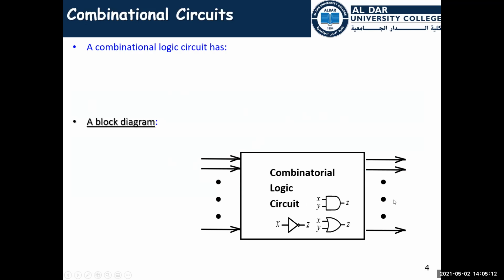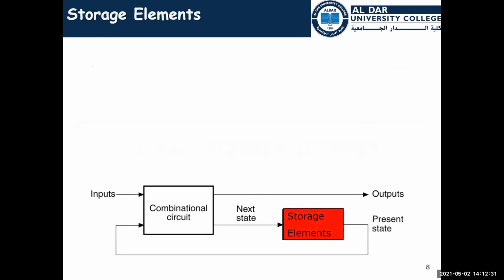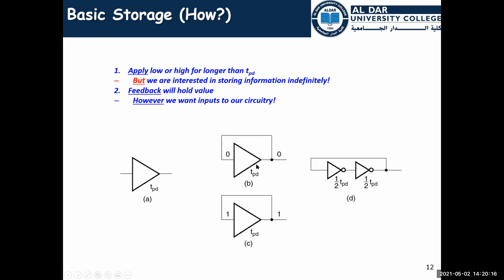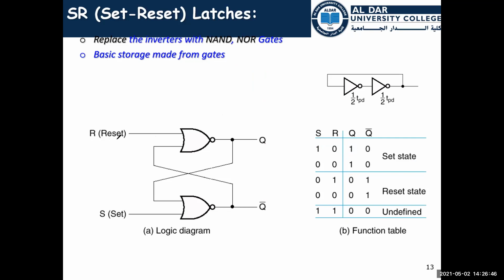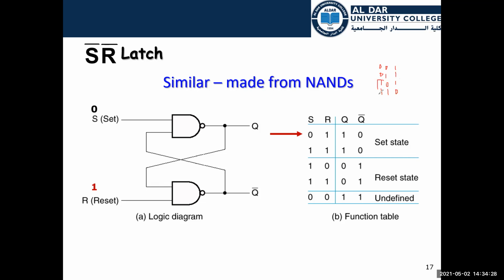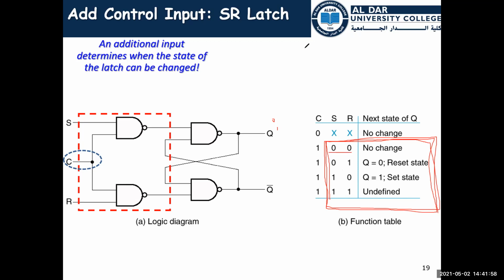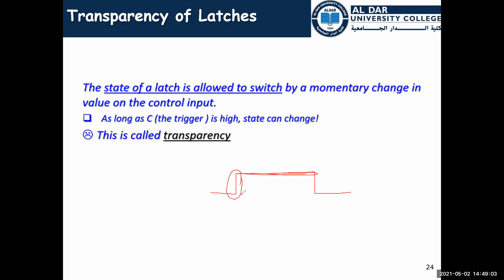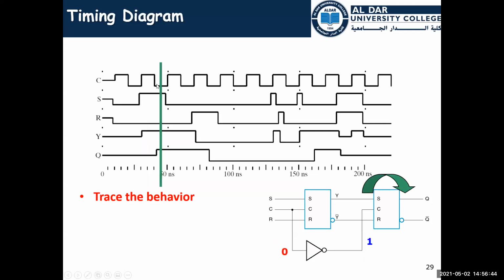Lecture 6: Sequential Circuits - Flip flop.